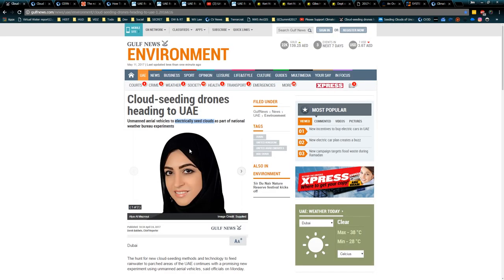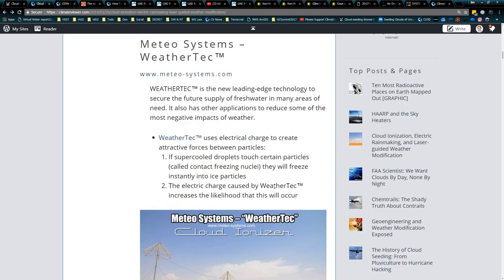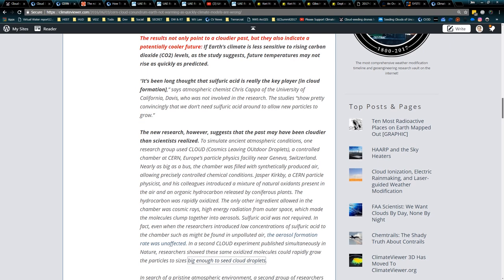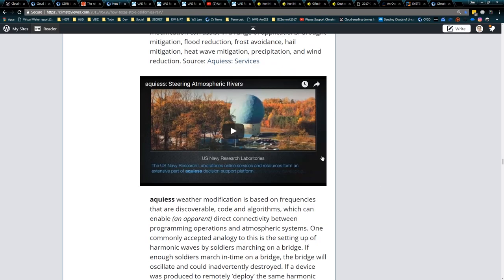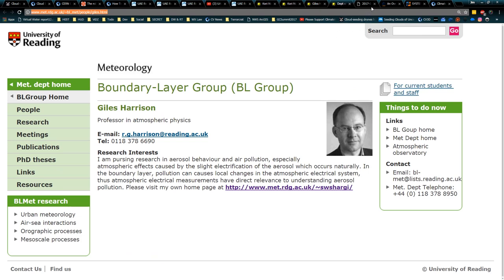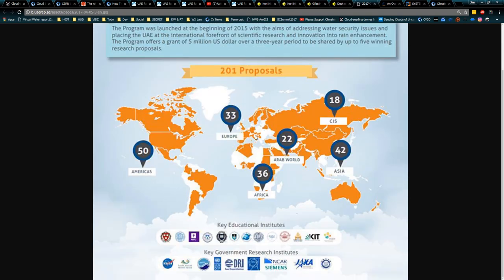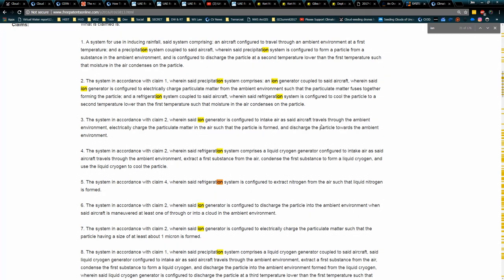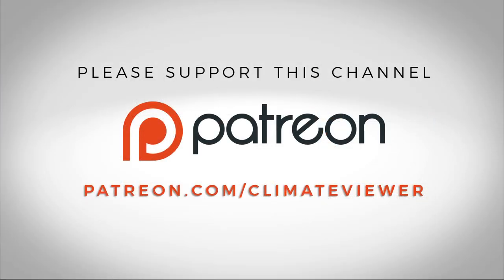WORLD FIRST! Electric Cloud Seeding via Drones in UAE